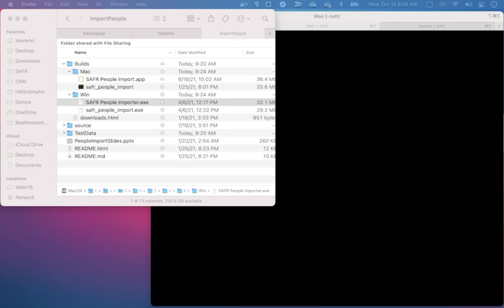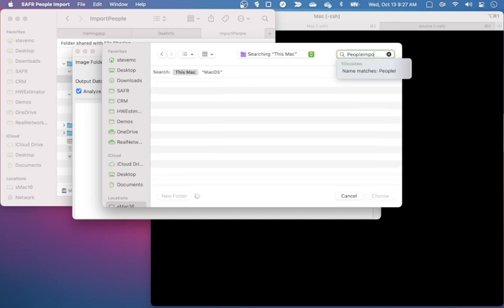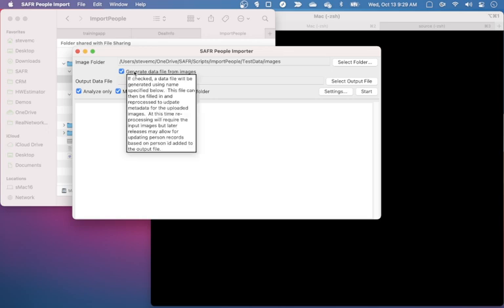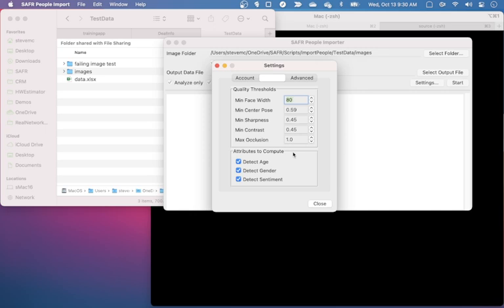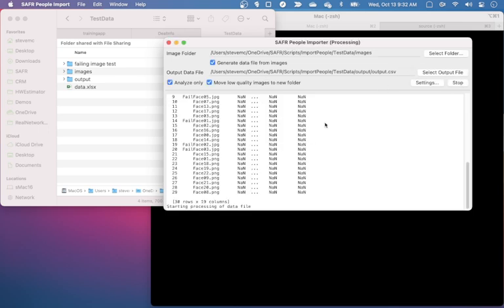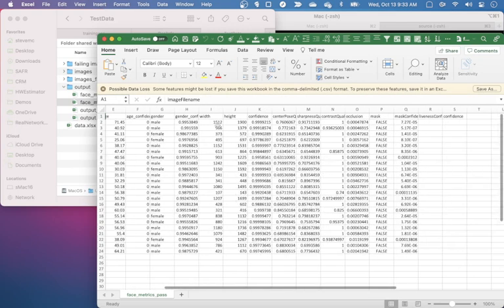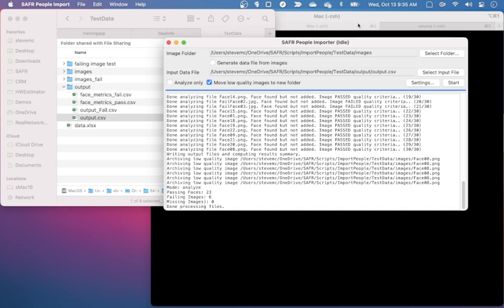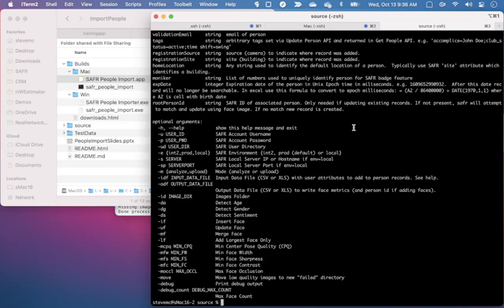Import People Tool